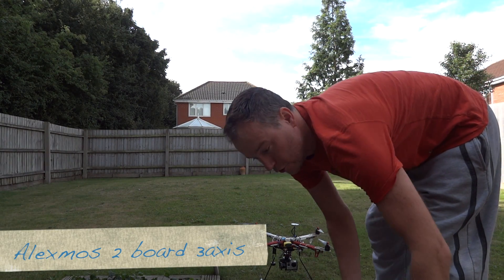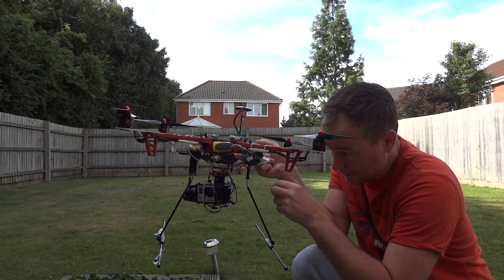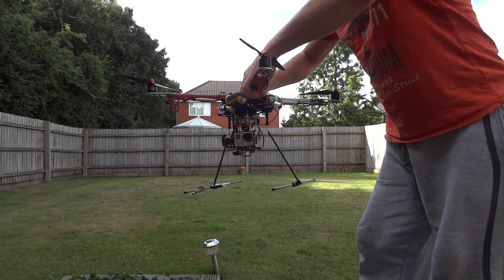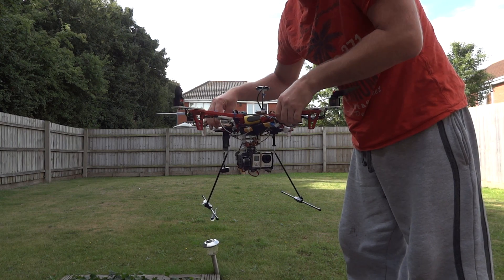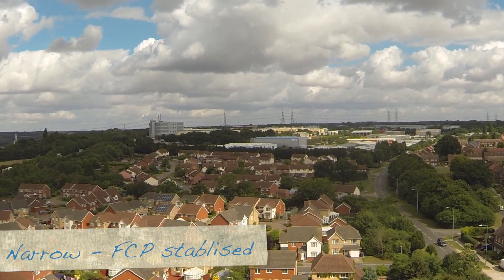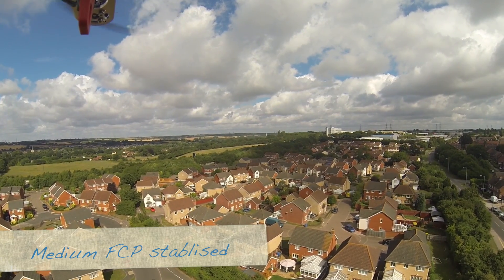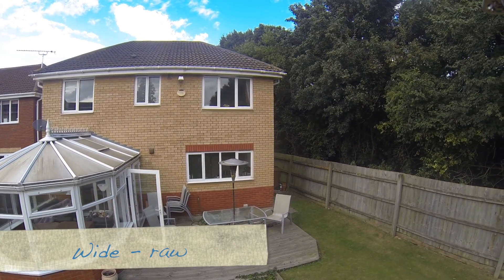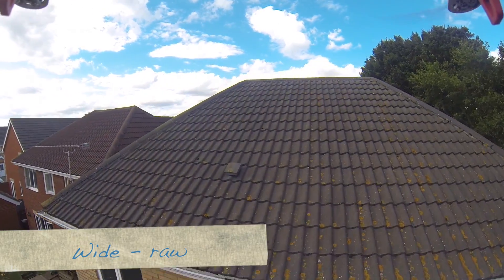Alexmos 2 board - 3 axis brushless gimbal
One martinez board and one alexmos board, both running alexmos software with 2 IMUs. Alexmos board running yaw. cheap carbon gimbal from ebay.